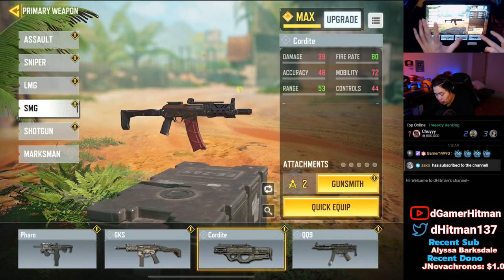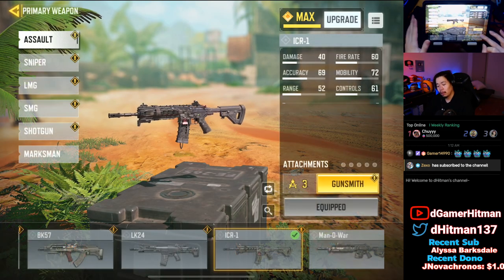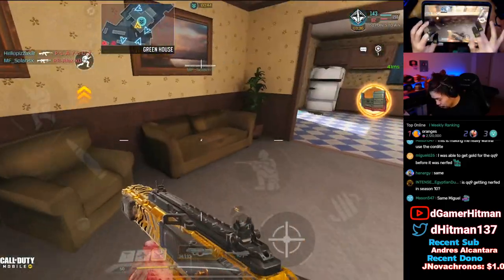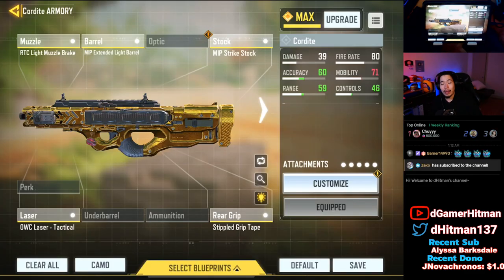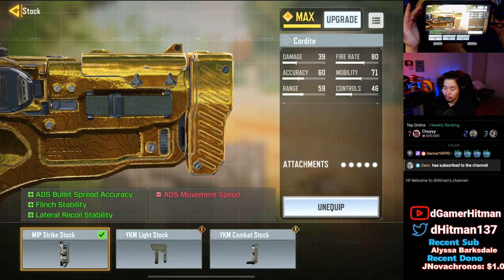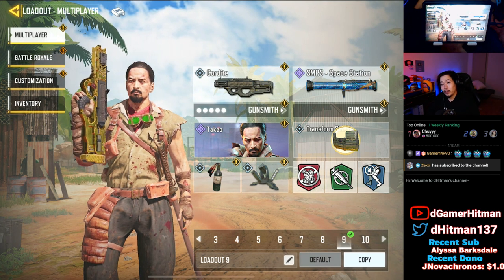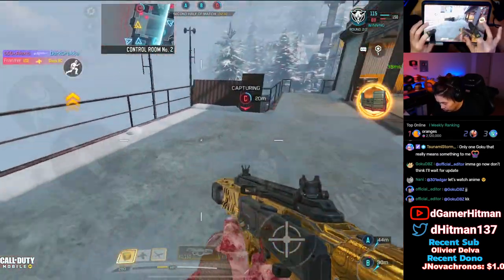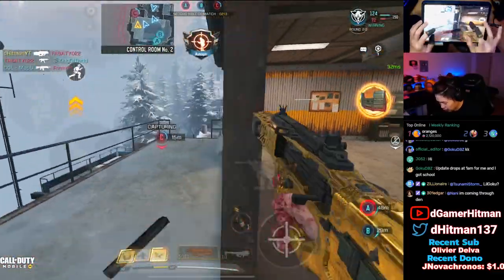Making The GOLD Cordite OVERPOWERED in Call of Duty Mobile (COD Mobile Road to Diamond Ep.5)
Today on Call of Duty Mobile, We played some Michael Myers Custom Game with Subs. EX #1 Potato on Youtube

Or @dHitman137

Thanks

Hitman Out!